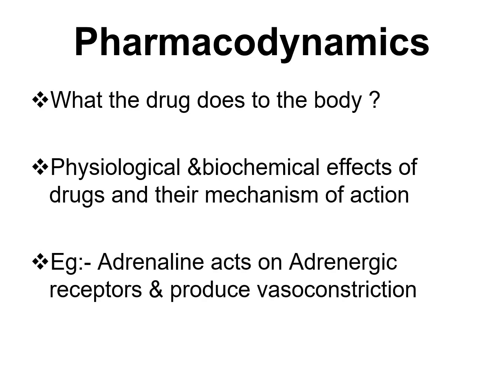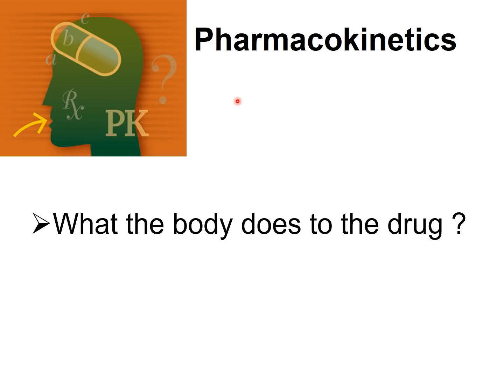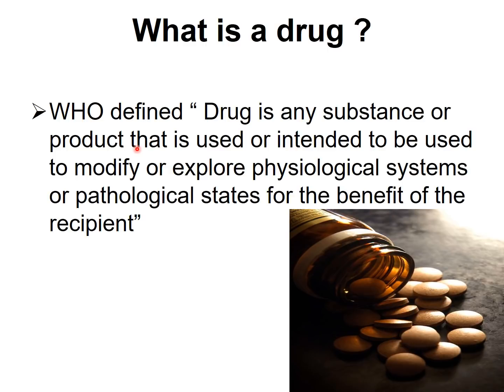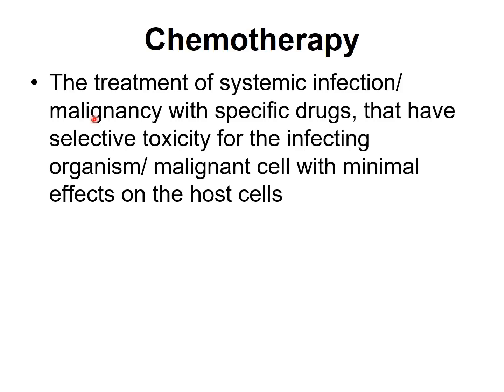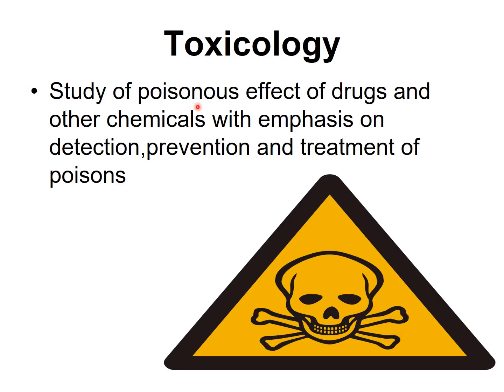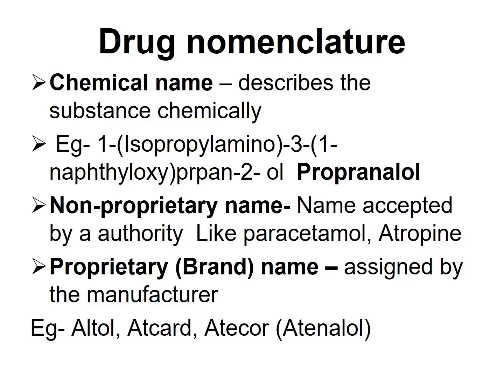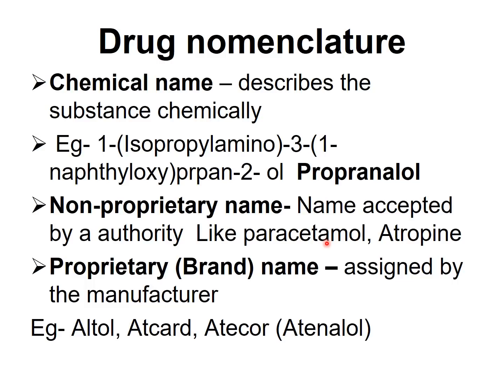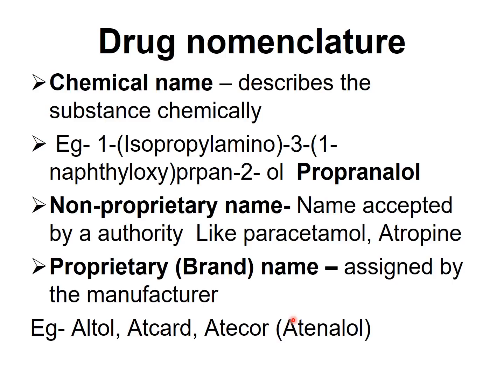General Pharmacology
General Pharmacology Presented by Dr. Mirshad